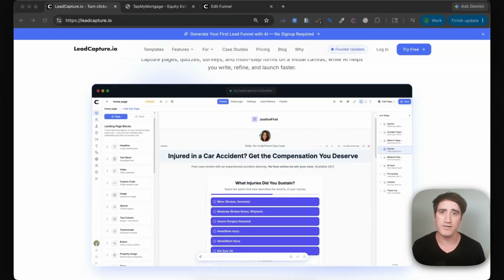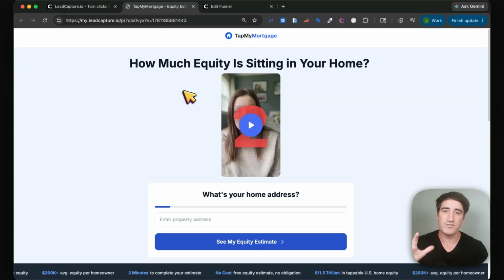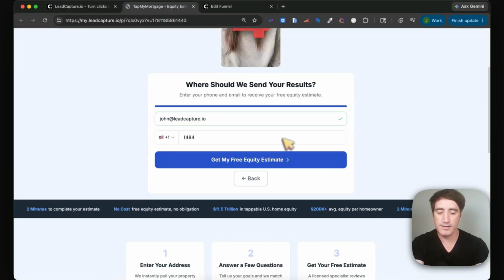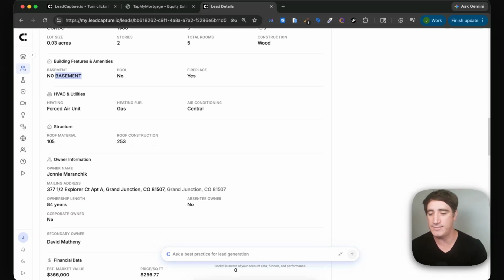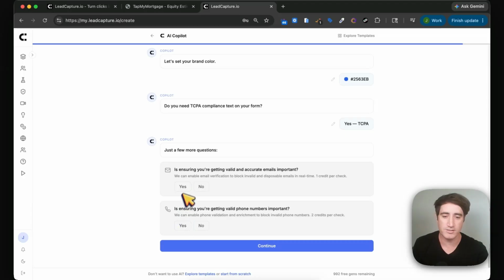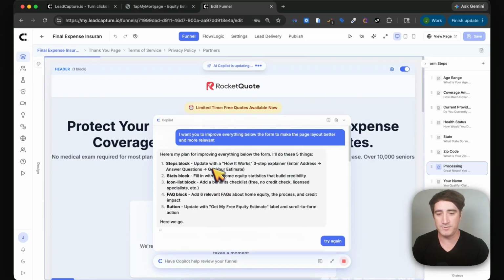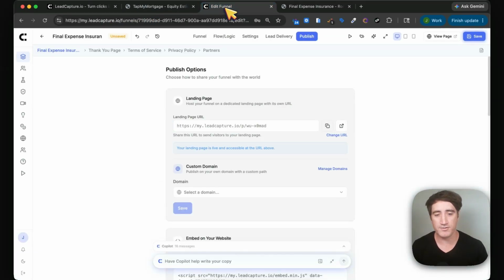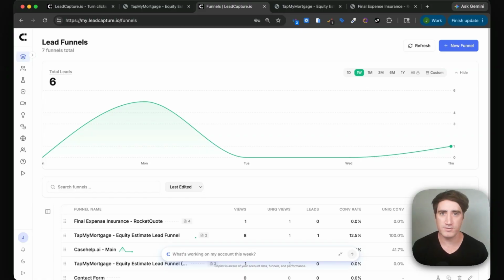LeadCapture Tour: Build Lead Capture Pages, Verify Leads, and Improve Conversions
In this intro overview, I walk through LeadCapture and how we think about building lead capture pages, forms, surveys, and quizzes the right way.

LeadCapture is built around three core outcomes:

* Helping you convert more visitors into leads
* Helping you improve lead quality before leads hit your CRM, sales team, or buyers
* Helping you move faster by using AI throughout the platform without losing control of your funnel strategy

We’ve been building lead capture pages, forms, quizzes, and conversion tools since around 2019, and over that time we’ve seen what actually works across millions of leads generated.

That’s why our approach to AI is different from using a generic AI website builder or page builder. Tools like Lovable and other general AI builders can create nice-looking pages, but they usually aren’t built around lead generation, tracking, compliance, contact validation, routing, A/B testing, or the small conversion details that matter when you’re running paid traffic.

LeadCapture uses AI to help you move faster, but it still keeps everything grounded in a proven lead capture framework.

What we cover in this video:

* How to build a lead capture page, survey, quiz, or form with AI
* Why the best-performing lead capture pages usually combine the page and form into one unified funnel
* How LeadCapture uses AI to generate funnels based on conversion best practices
* Why generic AI builders can fall short for serious lead generation campaigns
* How we think about AI being threaded through the platform like electricity
* How AI can help with funnel creation, copy, questions, design edits, and test ideas
* How to validate and verify leads using phone, email, OTP, and contact scoring
* How data enrichment can add deeper context to each lead without asking more questions
* How click fraud detection helps protect campaigns and filter low-quality traffic
* How compliance tools like TCPA consent, TrustedForm, and Jornaya fit into the funnel
* How to deliver leads through webhooks, Zapier, email alerts, CRMs, and lead distribution platforms
* How to connect your own domain or embed LeadCapture forms on your existing site
* How to track funnel performance, review lead data, watch Lead Playback, and run A/B tests

The goal of LeadCapture is not just to help you build a better-looking form.

It’s to help you build a better lead capture system...one that helps you convert more traffic, improve lead quality, and move faster without stitching together a bunch of different tools.